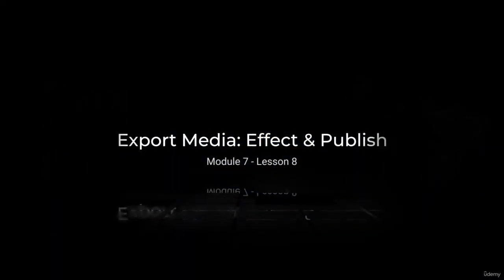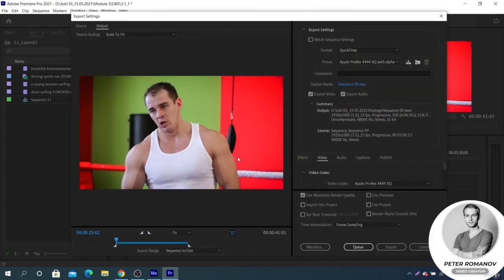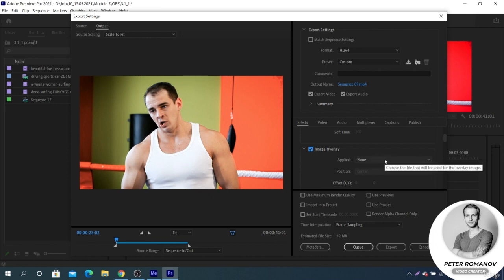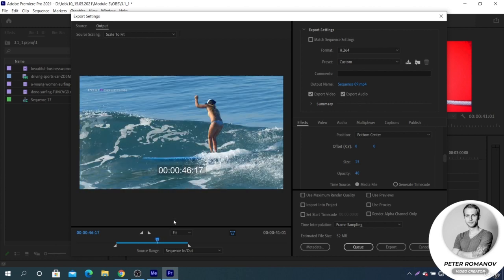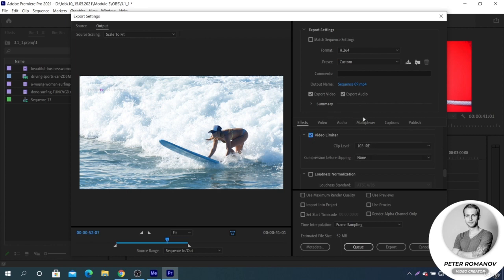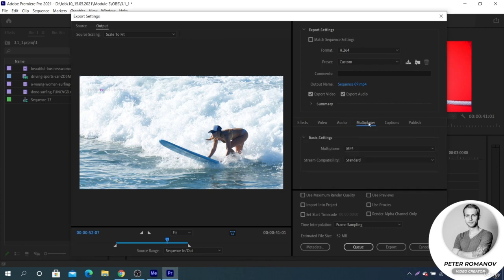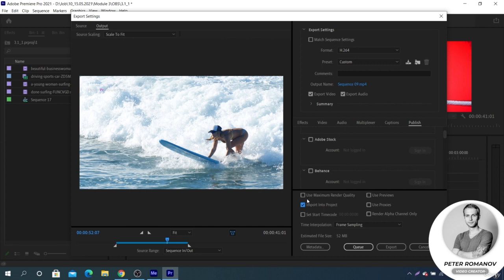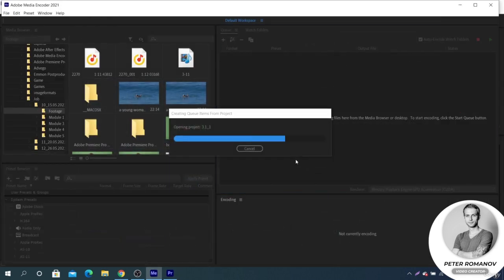Mastering Media Effects and Publish in Adobe Premiere Pro 2022 | Lecture 44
"From Edit to Export: Mastering Media Effects and Publish in Adobe Premiere Pro | Lecture 44"

**Description:**
"Welcome to Lecture 44! In this exciting session, we're diving into the final steps of the video production process – applying media effects, perfecting your export, and preparing for publication. 🎬✨

🎥 **Media Effects Mastery:** Join us as we explore the art of enhancing your videos with dynamic media effects. Learn how to add that extra flair to your visuals and make your content stand out.

📦 **Optimal Export Unveiled:** Discover the secrets to exporting your videos with precision. We'll guide you through choosing the right settings, ensuring the best quality, and maintaining compatibility across platforms.

🚀 **Preparing for Publication:** Get ready to share your creations with the world. Learn the final steps for preparing your video for publication on various platforms, from social media to streaming sites.

🔍 **Key Takeaways:**
- Applying media effects to elevate your visuals
- Navigating the export settings for best results
- Finalizing your video for publication

🖥️ **Hands-On Demonstrations:** Our expert instructor will provide practical demos, making it easy to understand and implement these final stages of video production.

Whether you're a content creator, filmmaker, or video enthusiast, this lecture equips you with the skills to produce and share polished videos.

Ready to share your thoughts or experiences? Engage with our community in the comments below. Let's take our videos from edit to export together!

Feel free to adjust the description to match the style and content of your YouTube channel.